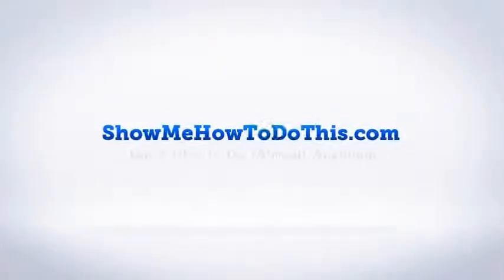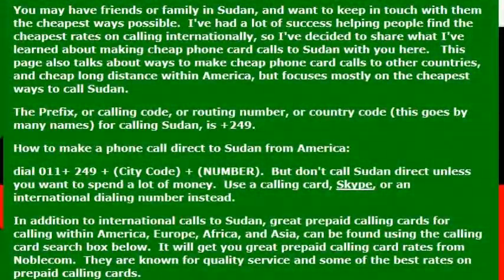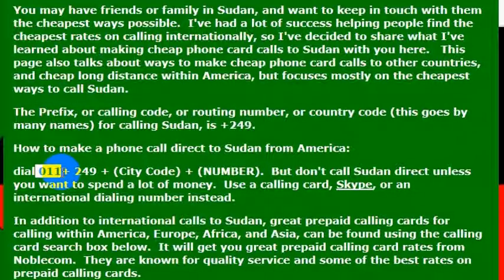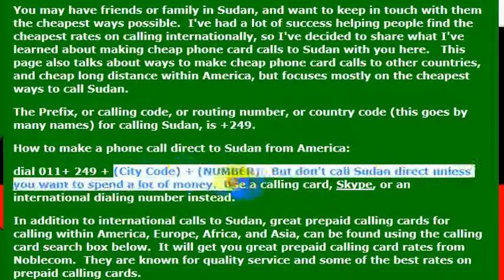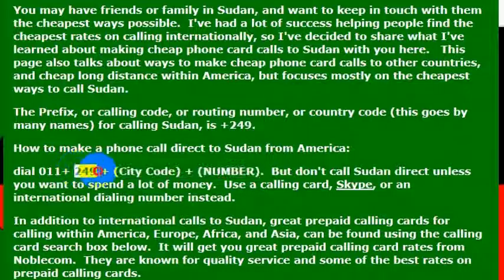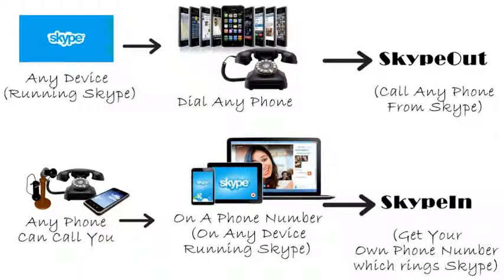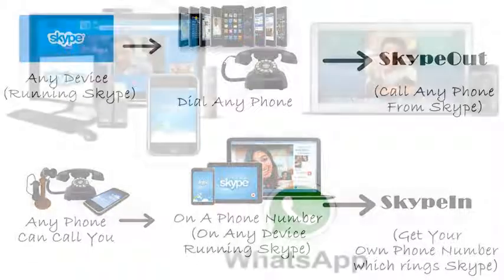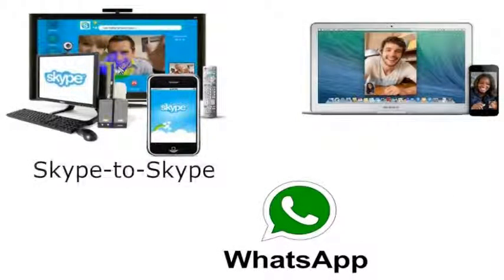How To Call Sudan From America (USA)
How to Call Sudan from anywhere in the United States